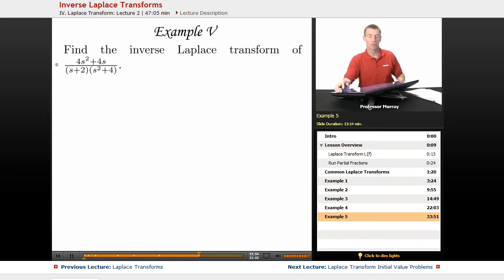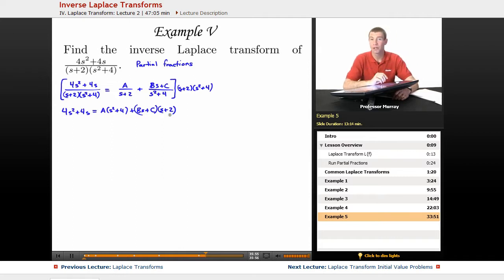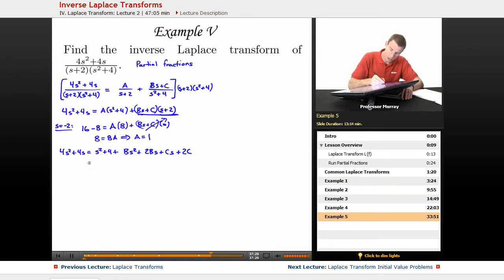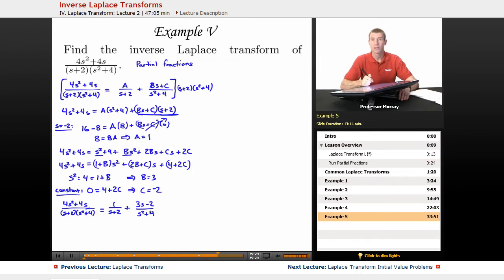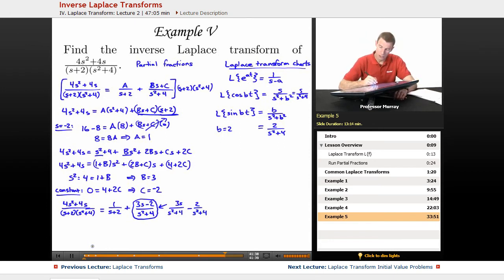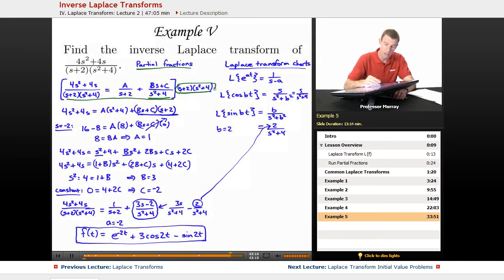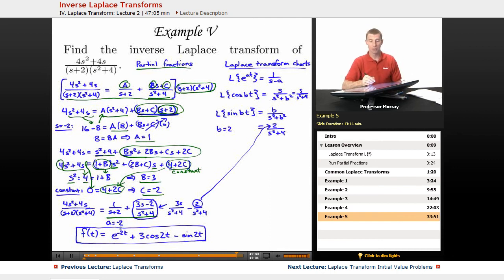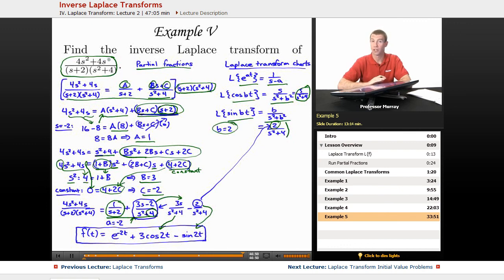Differential Equations - Inverse Laplace Transforms